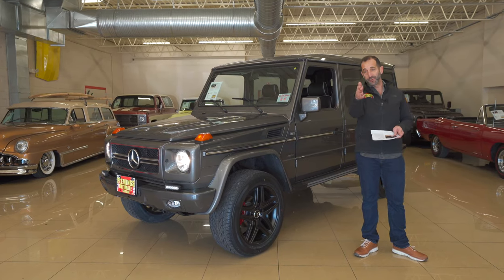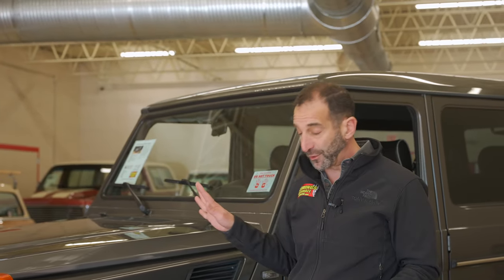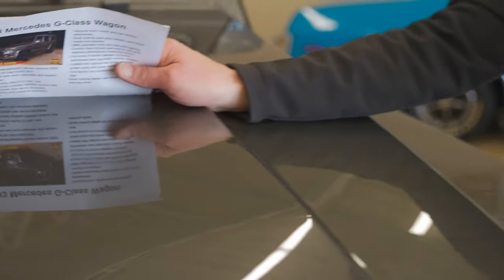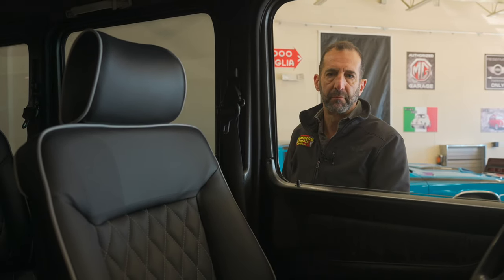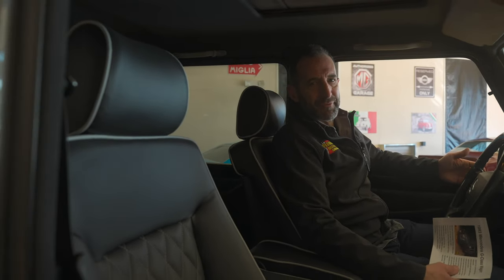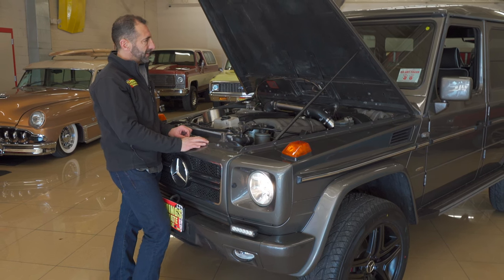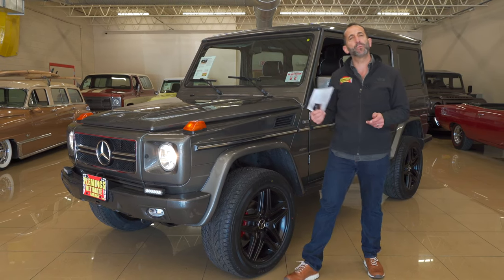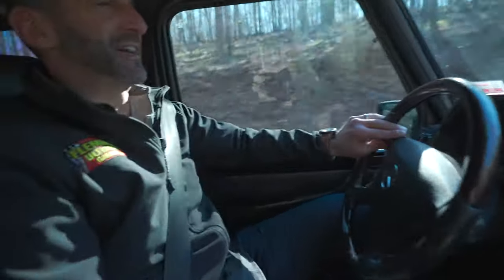1993 Mercedes G-63 Walkaround and Test Drive, Classic G Class Wagon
Car details:
Car details:
•Just restored with many upgrades and modern conveniences.
•Upgraded freshly rebuilt 2.5 liter, new turbo/intercooled @200hp (400ftlbs torque) with much more power than factory equipped.
•Upgraded Heavy duty overdrive automatic transmission
•Optional front, center and rear locking differentials
•Great looking pearl grey metallic paint show waxed and detailed
•AMG upgraded front end with LED lighting
•Custom black bucket seat interior with grey diamond stitching and matching piping.
•Full array of factory gauges including tachometer plus upgraded console gauges
•Loaded with options like power windows, power locks and power mirrors
•Cold factory air-conditioning and modern heat
•Great looking leather and wood wrapped steering wheel
•Upgraded digital sound system
• Power electric sliding sunroof
•Custom built HD front and rear bumpers w/ LED lighting
•Power 4 wheel disc brakes and power steering
•Color matched 16” alloys and fresh off road radials,
•Rare turbodiesel model, undercarriage guards, many custom features, beautiful build and like go anywhere mobility, this is the way to buy a G-wagen!